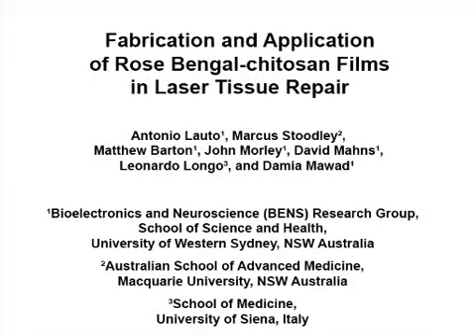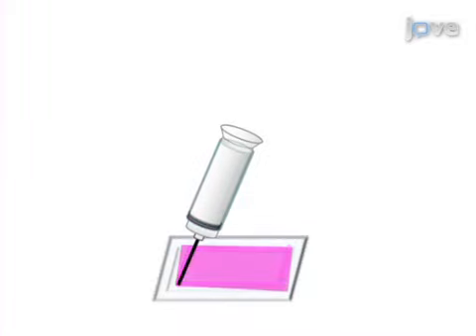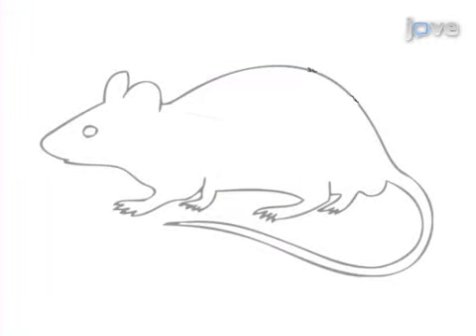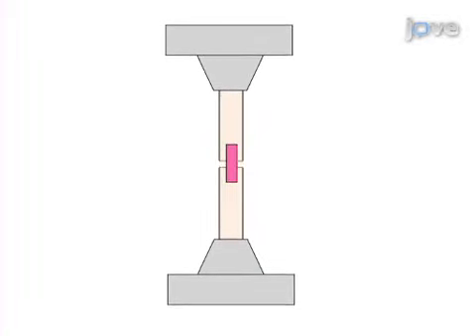Fabrication & Application: Rose Bengal-Chitosan Films: Laser-Tissue Repair l Protocol Preview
Fabrication and Application of Rose Bengal-chitosan Films in Laser Tissue Repair -  a 2 minute Preview of the Experimental Protocol

Antonio Lauto, Marcus Stoodley, Matthew Barton, John W. Morley, David A. Mahns, Leonardo Longo, Damia Mawad
University of Western Sydney, NSW Australia, Bioelectronics and Neuroscience (BENS) research group; Macquarie University, NSW Australia, Australian School of Advanced Medicine; University of Siena, Italy, School of Medicine;

Sutures are usually needed to repair tissue during surgical procedures. However, their application can be problematic as they are invasive and may damage tissue. The fabrication and application methods of a novel tissue adhesive are here reported. This adhesive film is laser-activated and does not require the use of sutures.